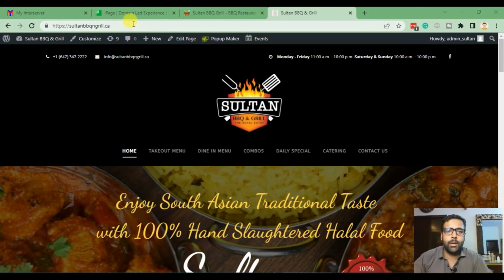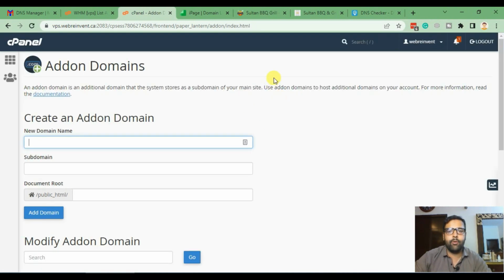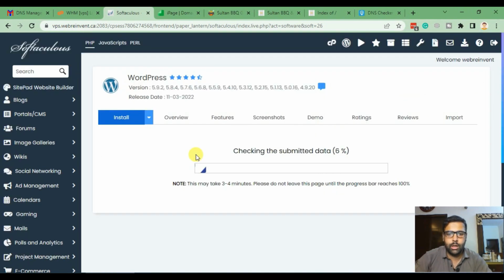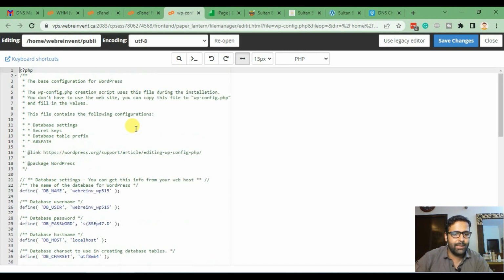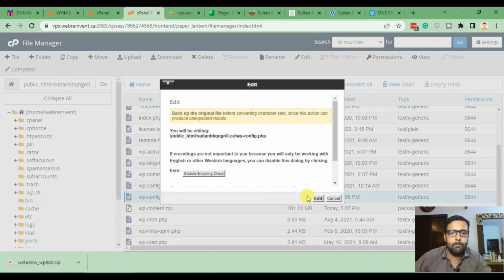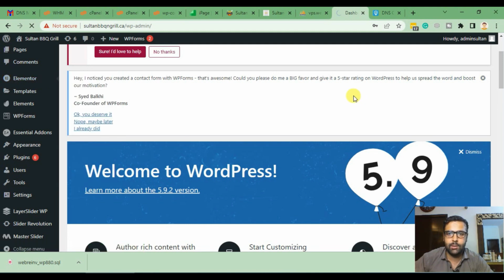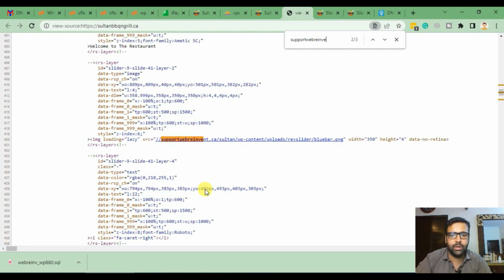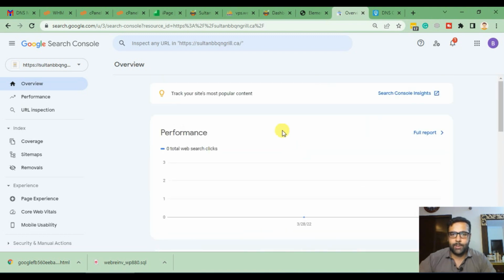[Transfer WordPress] How To Move WordPress To A New Domain - Deliver WordPress Website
In this video you will learn how to transfer WordPress website to a new domain without using any plugin.

This can be a handy trick if you're changing hosts, or just want to test out a new domain before making it your permanent home.

We're going to show you how to migrate your WordPress website from one domain name to another. This is a process that can be tricky for beginners, but our simple step-by-step instructions will make it easy for you. So whether you're moving to a new domain name or just updating an old one, follow along with us and we'll have you up and running in no time!

00:00 Intro
01:50 Updating Domain Name Servers
04:10 Adding Ad-on Domain in cPanel settings
06:00 Creating SSL certificate in cPanel
07:10 Copying Wp-content folder
10:30 Importng and Exporting Database through PHPMyAdmin
13:00 Updating Database Tableprefix
15:00 Updating URL's in Database
19:00 Removing Old URL References
22:00 Reverifying Google Search Console